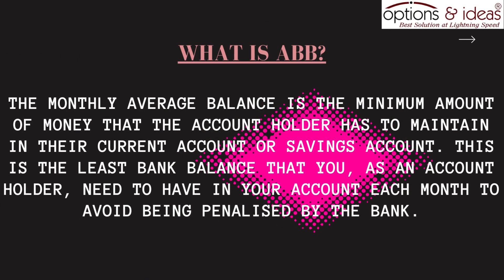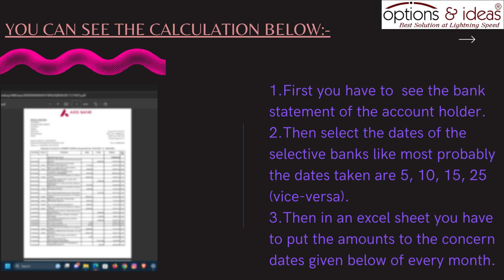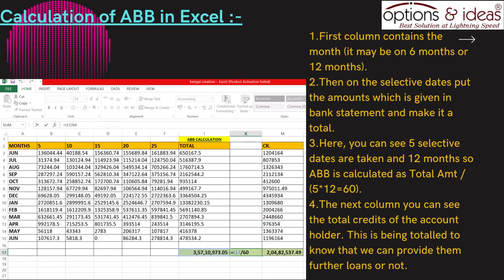Average Banking balance - ABB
To get loan a good ABB is very important. Lets know how we can calculate ABB for any account manually which is normally followed by different banks and NBFCs. Please note currently many private banks mention ABB in the internet banking only.